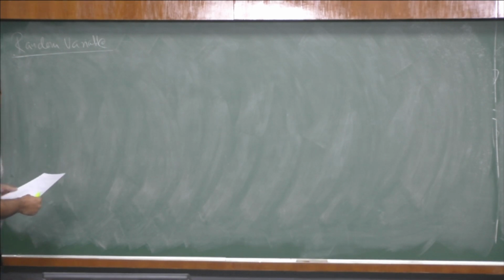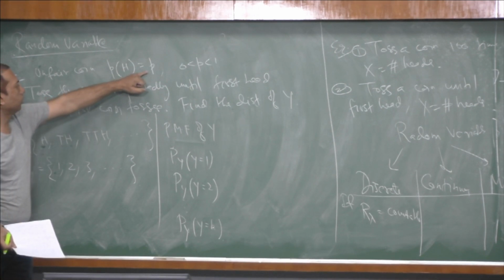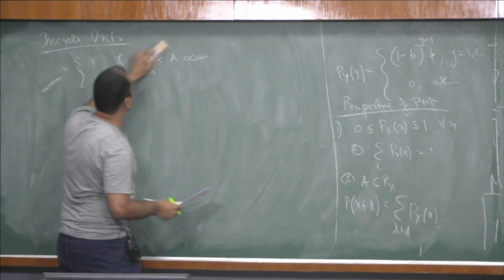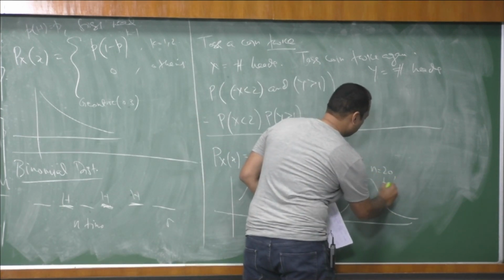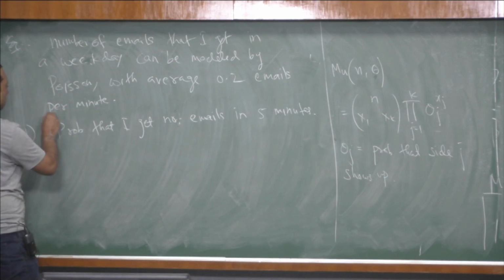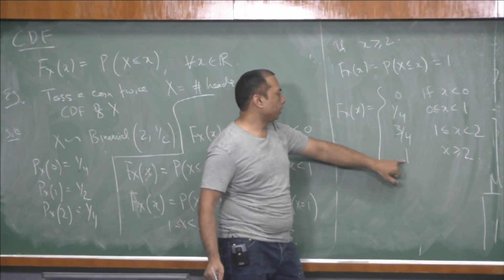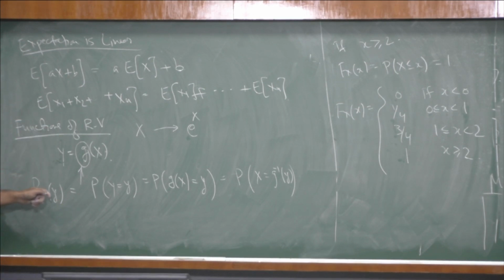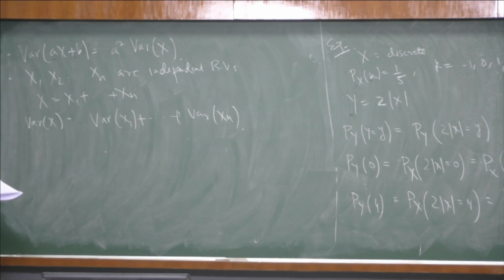Lecture-02: Mathematics of Generative Modelling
In this lecture we continue to revise the basics of probability and statistics.